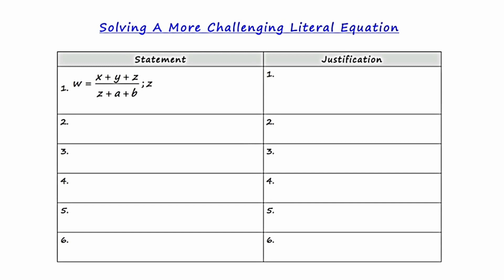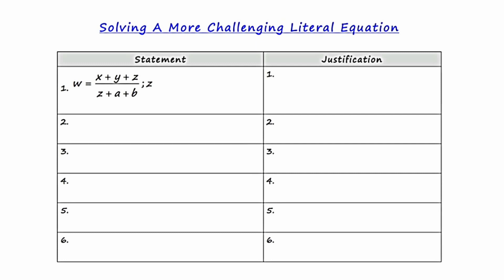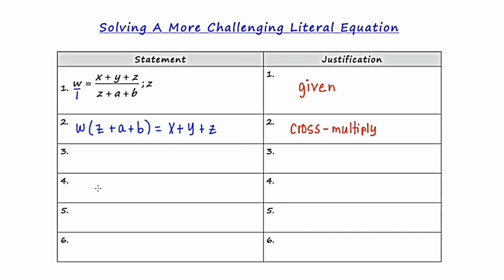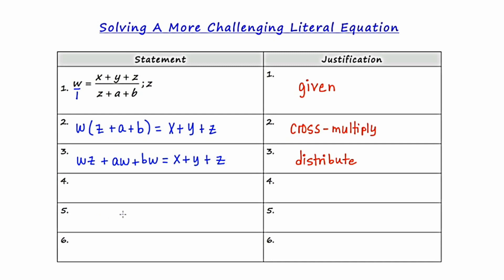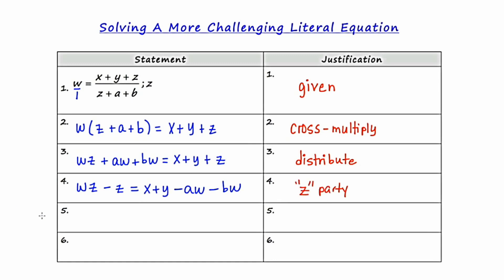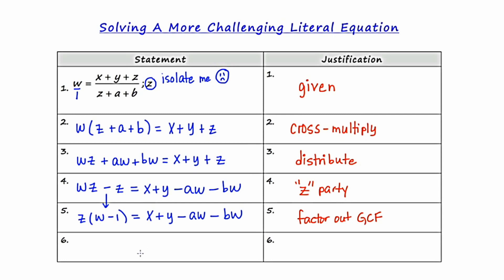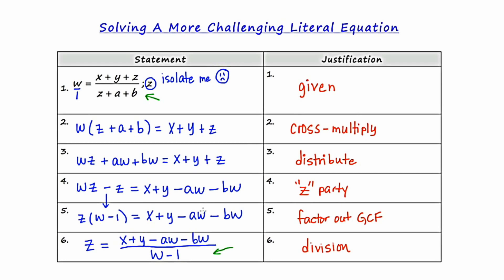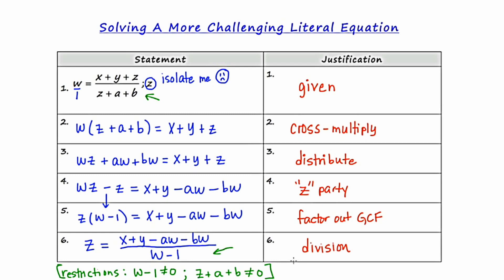MathCamp321: Algebra 2 - Solving a challenging literal equation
In this video, I outline the steps in solving a literal equation. I also discuss restrictions at the end.